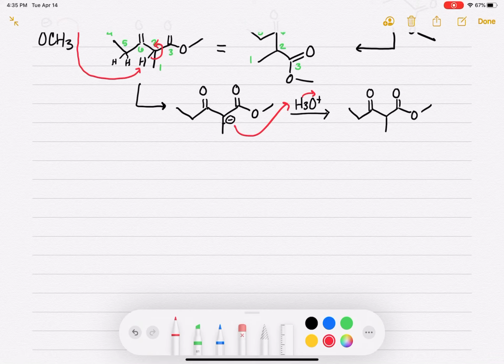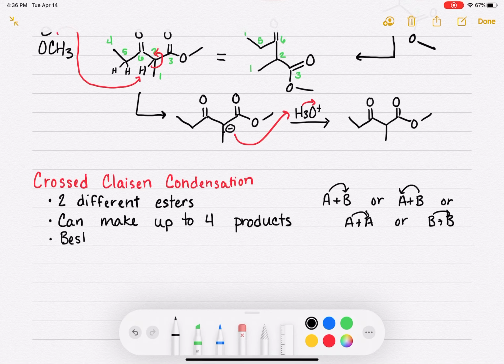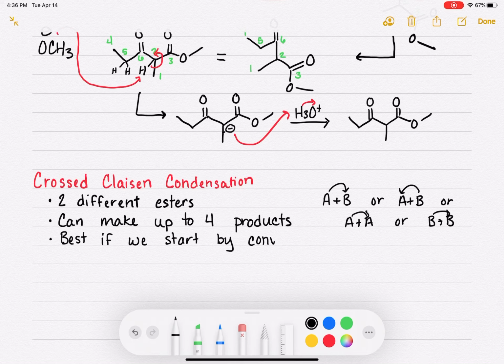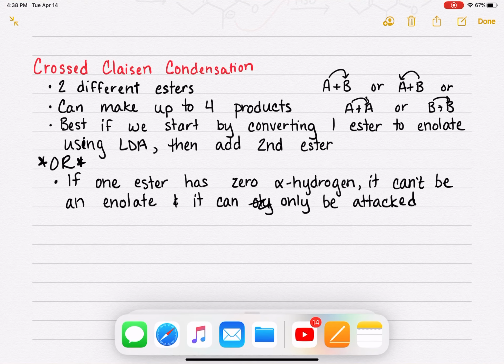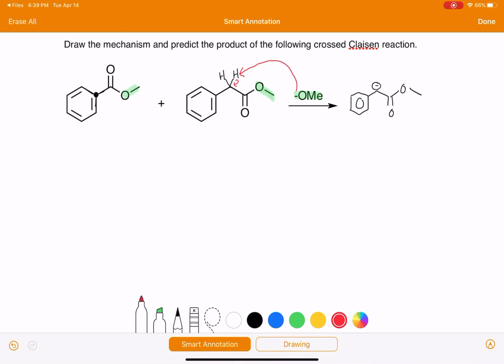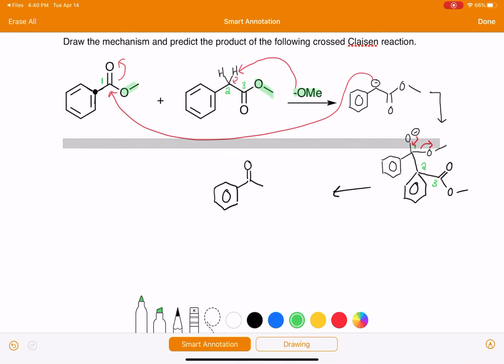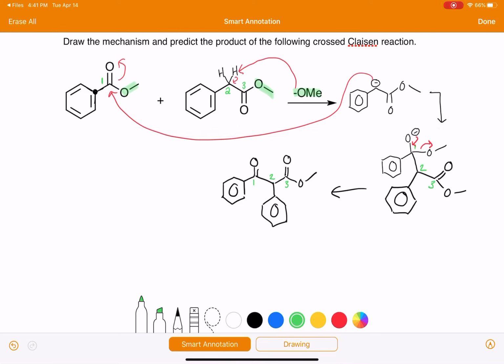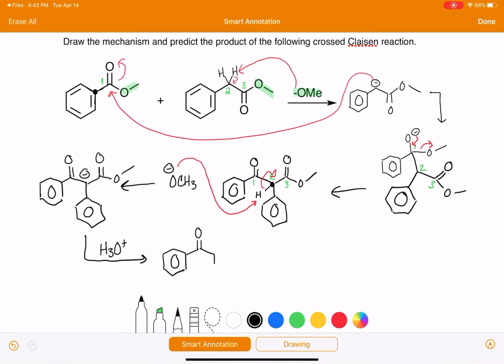22.4 Crossed Claisen Condensation